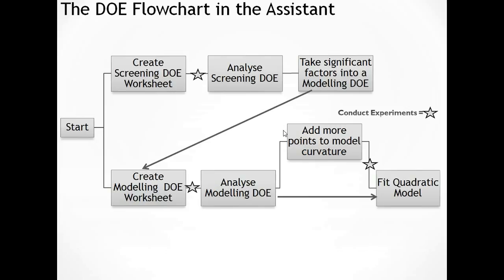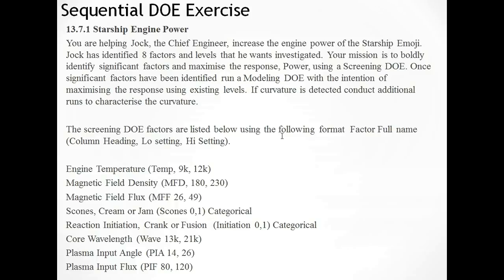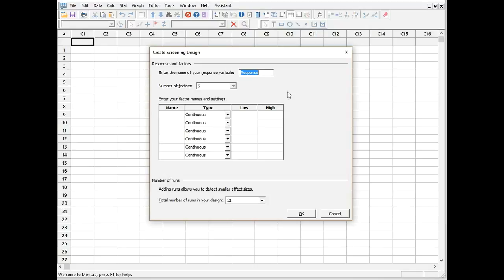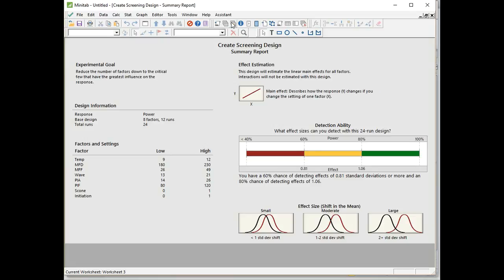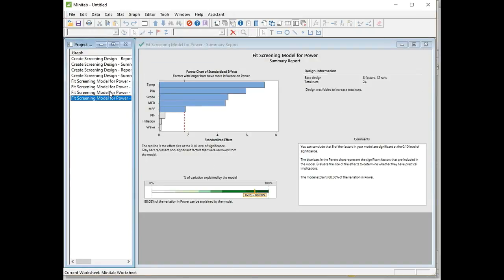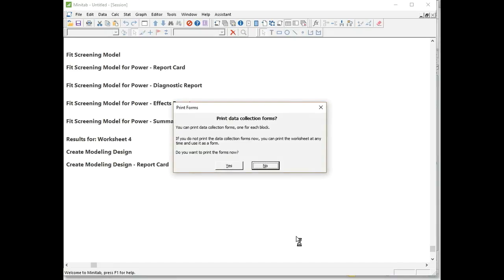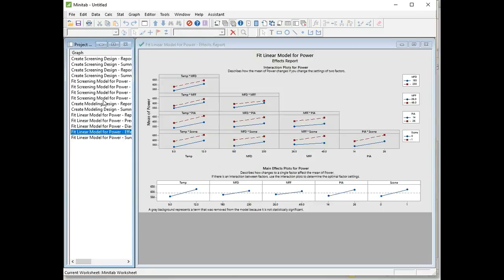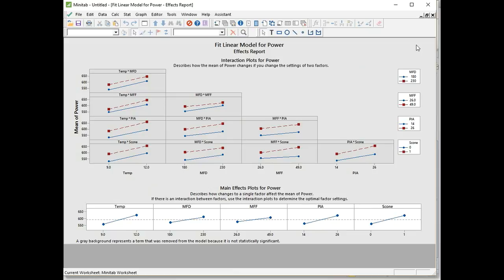How to conduct a Sequential DOE Study in Minitab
The data set used in this video is taken from my book 'Six Sigma Statistics using Minitab 17'. You can work along with the video by downloading the data set

Six Sigma Statistics using Minitab 19, Green Belt Edition
E Book
Black & White Print
Colour Print
Six Sigma Statistics using Minitab 18, Black Belt Edition
E Book
Black & White Print
Colour Print
Six Sigma Statistics using Minitab 17, Green Belt Edition
E Book
Black & White Print
Kindle Unlimited
Today’s Deals